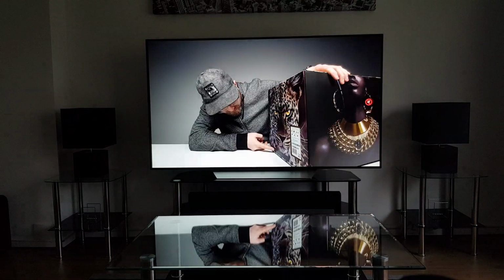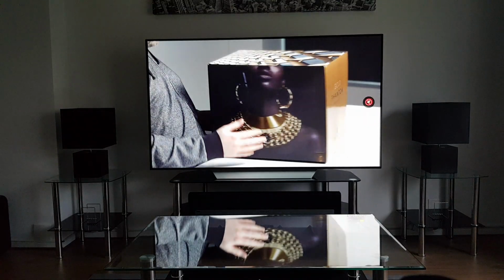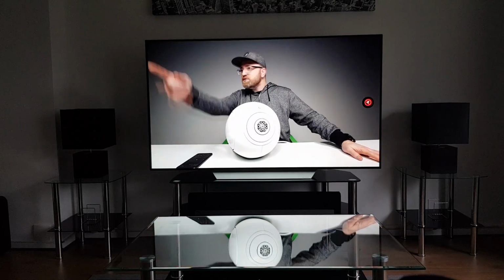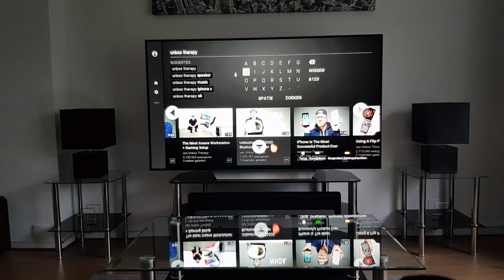4K HDR LG C7 OLED 65 Inch TV and.... 24 FPS?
In this video i'll be ranting about why a higher framerate than 24 FPS would be the last major improvement in TV tech!